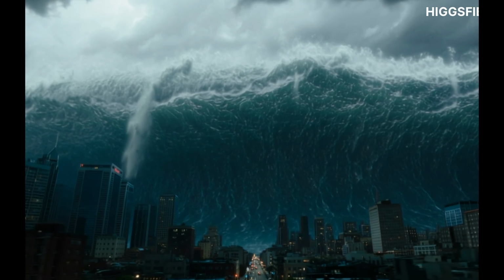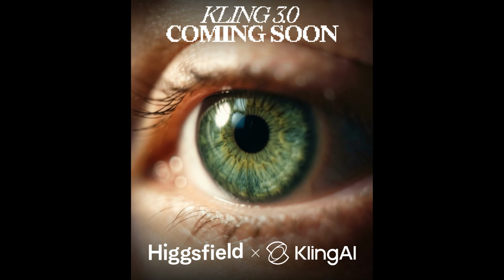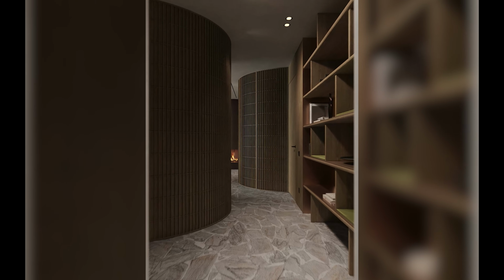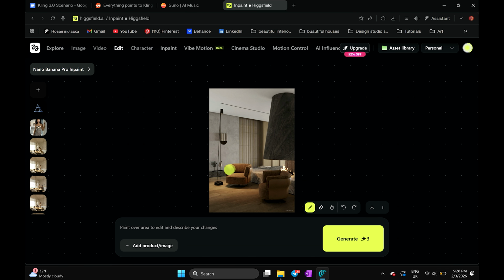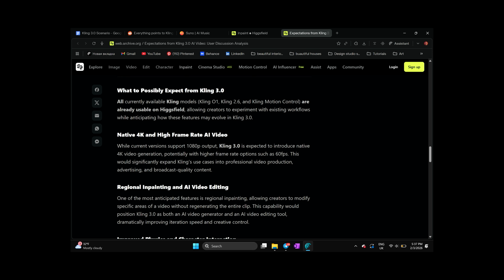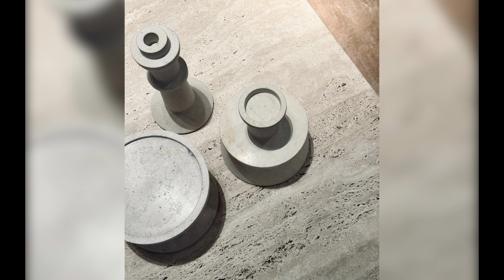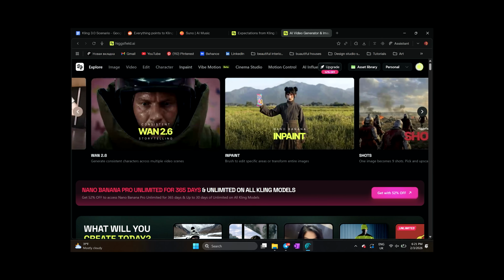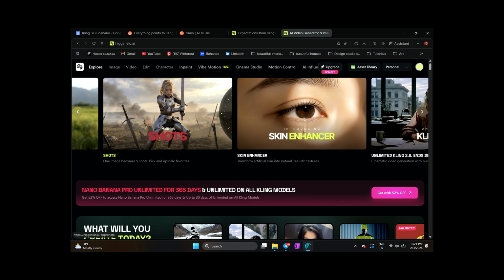Watch How Kling 3.0 Redefines AI Video Design — THIS IS IMPORTANT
Higgsfield is becoming a place where designers don’t just test AI tools — they build real workflows. In this video, I walk you through why Higgsfield matters right now, how it brings multiple AI tools into one professional environment, and why its early access to upcoming models makes it especially interesting for designers working with AI video.

Today, I’m sharing my research, expectations, and early signals around Kling 3.0, based on public information, leaks, and industry discussions. If you’ve been using AI video for interiors, architecture, or design storytelling, this update could be a turning point. Kling has already proven itself with strong realism and cinematic shots — but version 3.0 is expected to go much further.

We’ll talk about what’s potentially coming next:
• Native 4K / 60 FPS video generation
• Longer, stable clips (30–60 seconds instead of short fragments)
• Better character and interior consistency
• Advanced regional video editing, where only problem areas are fixed
• Improved physical interaction between people and objects
• Macro shots with real texture detail — wood, fabric, stone
• And a possible director memory, allowing consistent storytelling across scenes

For designers, this isn’t just about better visuals — it’s about moving from experimental clips to final, client-ready AI video content for real estate, high-end interiors, and marketing.

⚠️ Important note:
This is a pre-release discussion. Nothing shown or mentioned is officially confirmed. Everything shared here is based on research, public signals, leaks, and current expectations — not final specifications

👇 I’d love to hear from you in the comments:
Which Kling 3.0 feature are you waiting for the most?